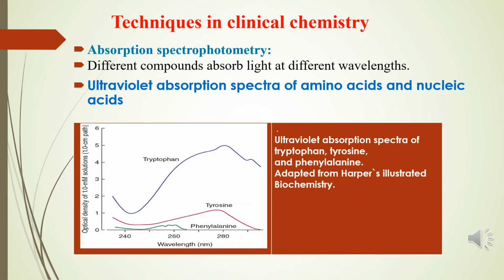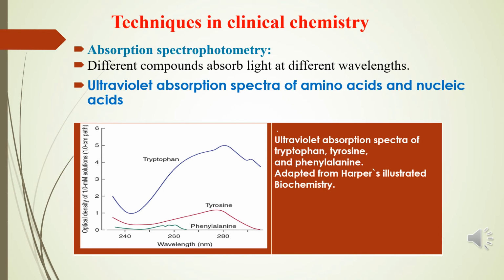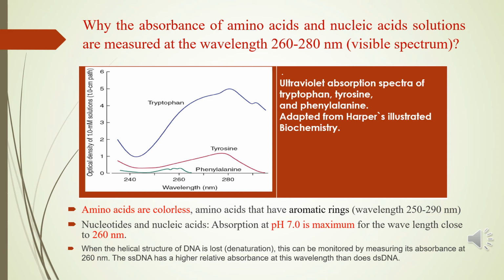Why absorbance of AAs and NAs at 260-280 nm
Why the absorbance of amino acids and nucleic acids are measured at the wavelength 260-280 nm?